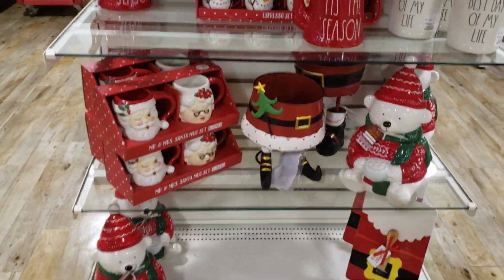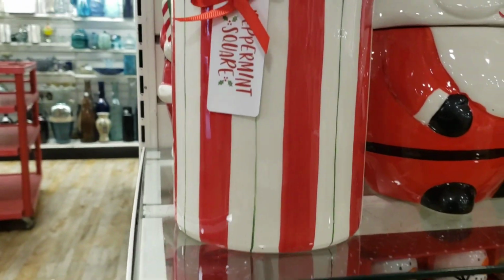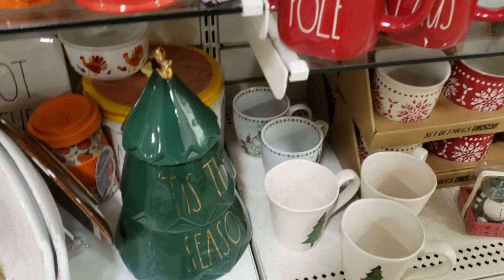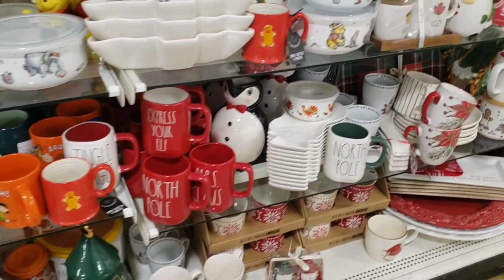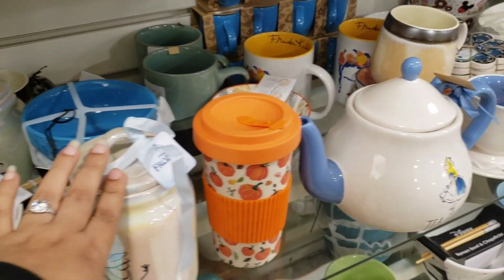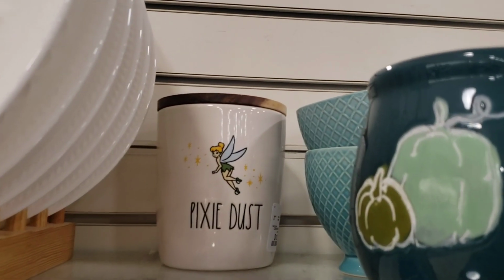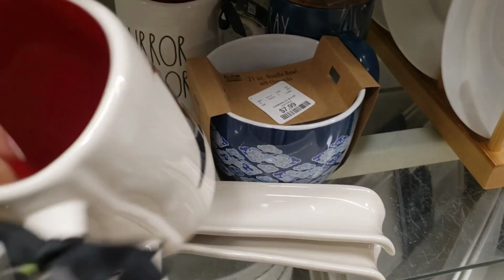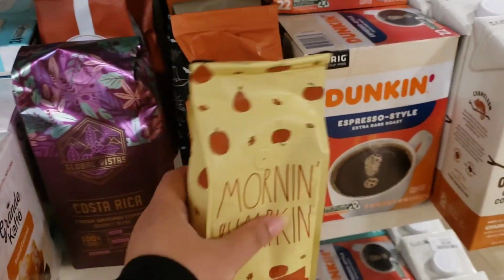RAEDUNN CHRISTMAS SHOPWITHME HOMEGOODS CRAZY FINDS.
Hello guys this is your girl judy back with another video of the new Christmas pieces that are hitting shelves and I'm here for it . Hopefully I find that 3 canisters and the mugs  before Christmas.

_______________SUBSCRIBE_________________

_______________WATCH NEXT______________